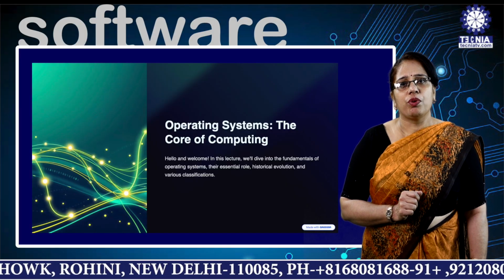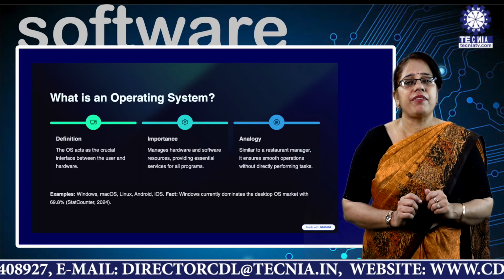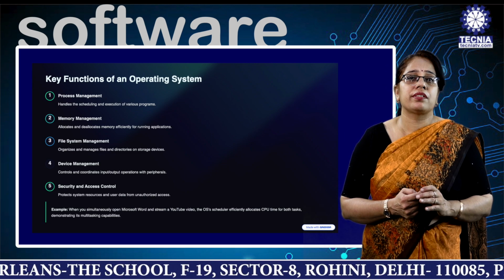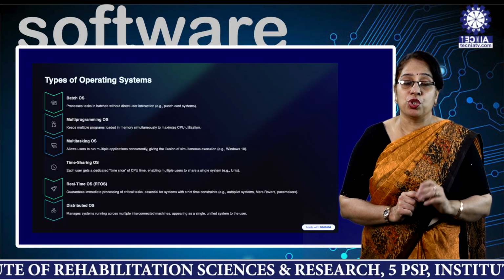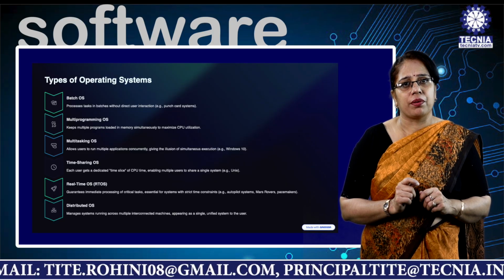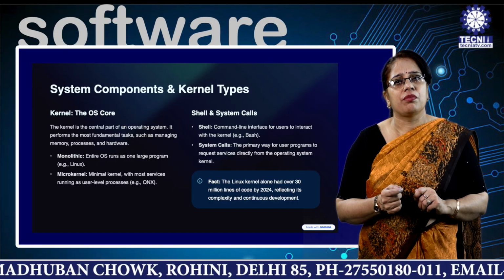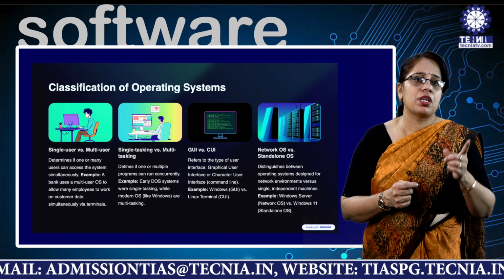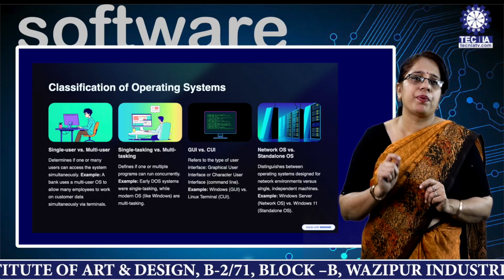BCA 301 T | OPERATING SYSTEM & LINUX PROGRAMMING | ONLINE LECTURE BY MS. SUMITA THUKRAL | TIAS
This video features an online lecture on Operating System and Linux Programming (BCA 301 T) by Ms. Sumita Thukral, Faculty of BCA, Tecnia Institute of Advanced Studies (TIAS).
The lecture covers essential concepts to help students understand:
🔹 Fundamentals of Operating Systems
🔹 Process Management & Scheduling
🔹 Memory & File Management
🔹 Basics of Linux and Shell Programming
🔹 Practical applications of Linux in system-level programming

This lecture is part of the BCA Programme under GGSIPU, designed to enhance students’ technical knowledge and practical problem-solving skills in system software.